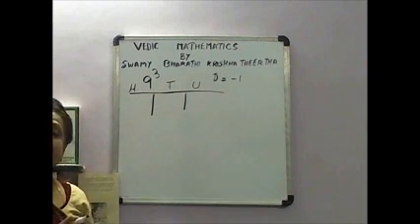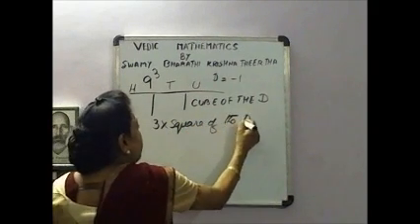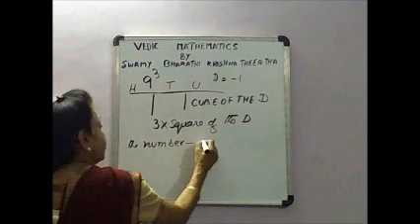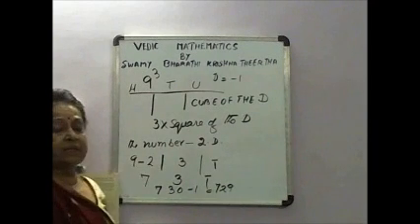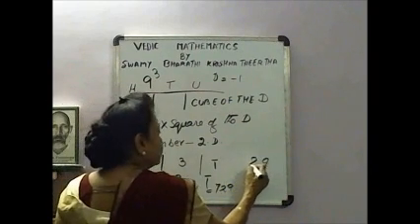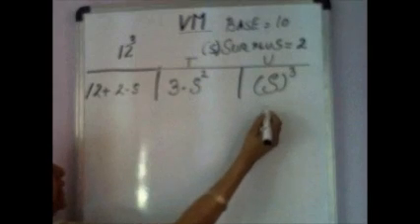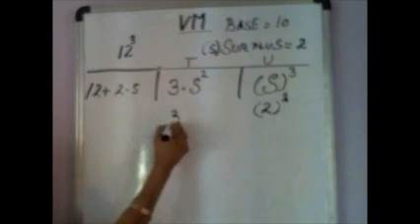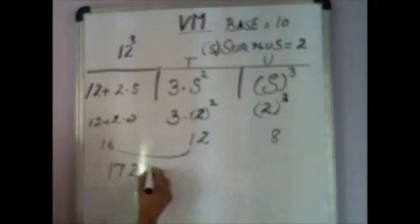VM-Intro.wmv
Intro to VM